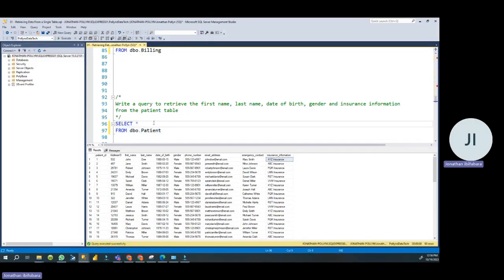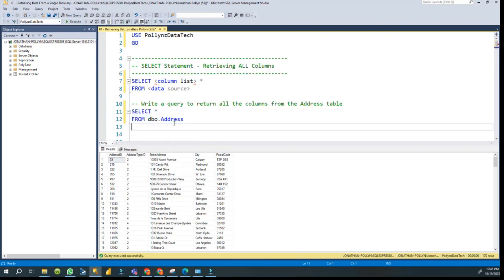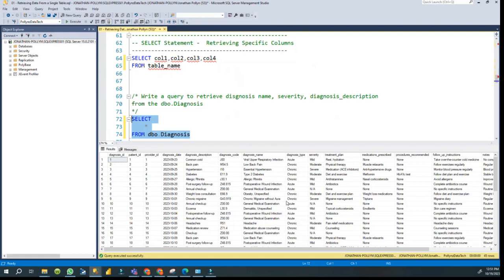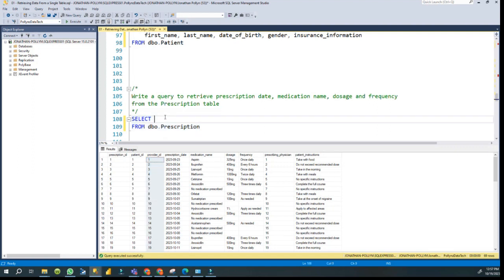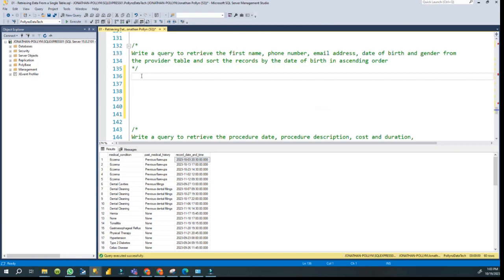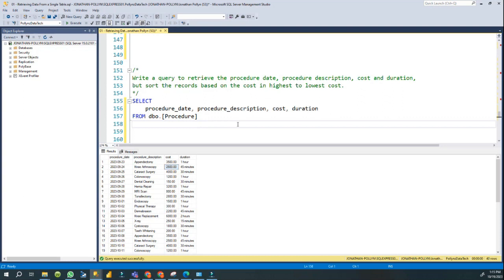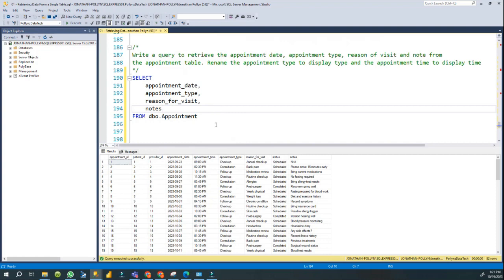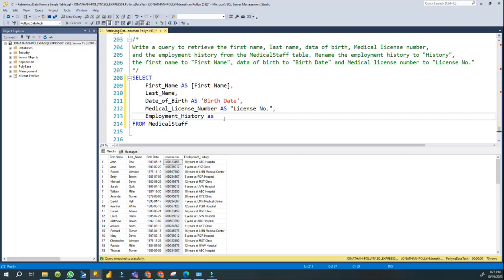01 Retrieving Data From a Single Table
This is the first video for the series SQL for Data Analysis: Understanding the Fundamentals. The data on this video are all mocked-up data; nothing about this data is accurate, but it is a database built from the ground up.